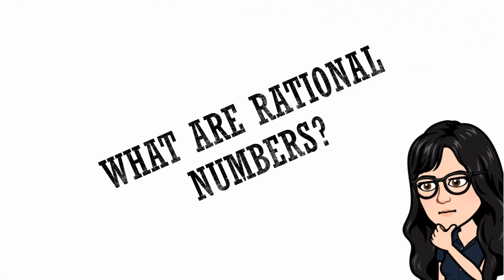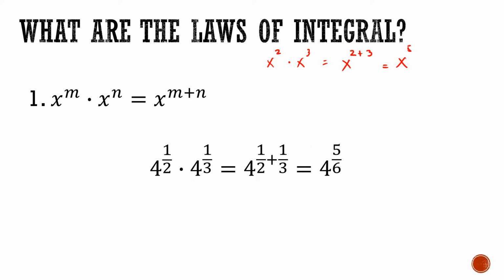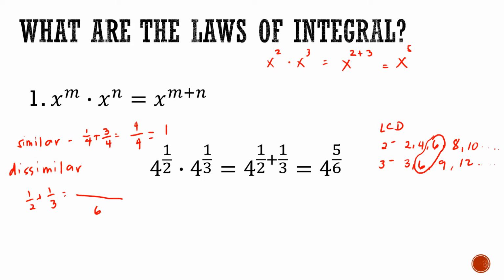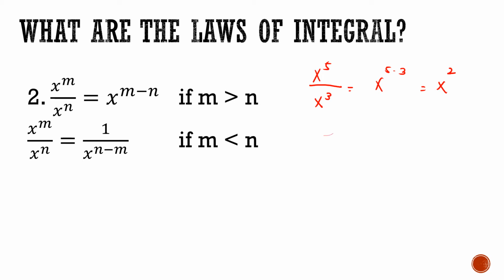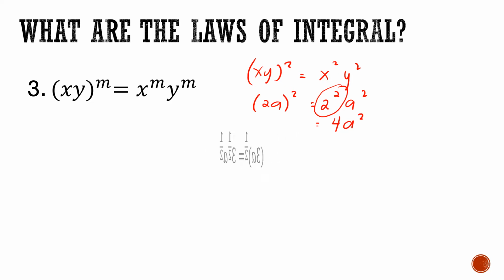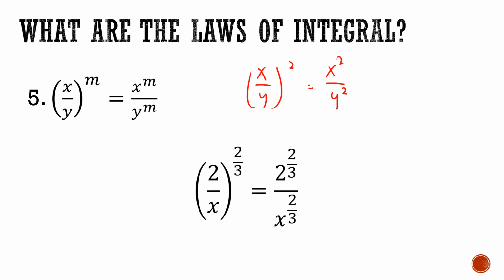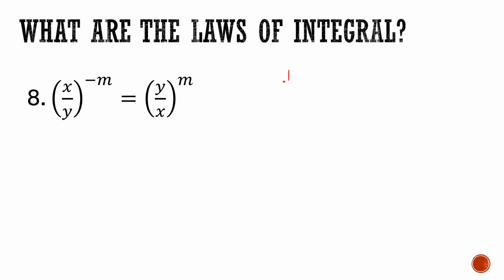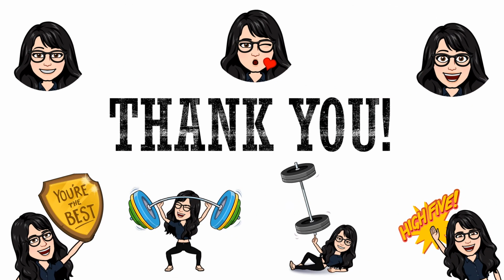Zeros,Negative and Rational Exponents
It is all about zero exponents, negative exponents, and rational exponents